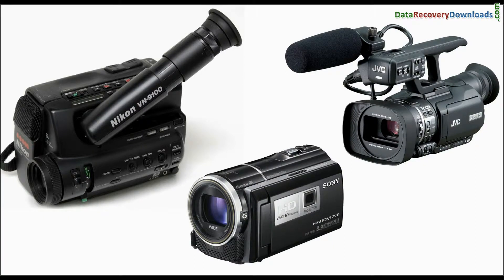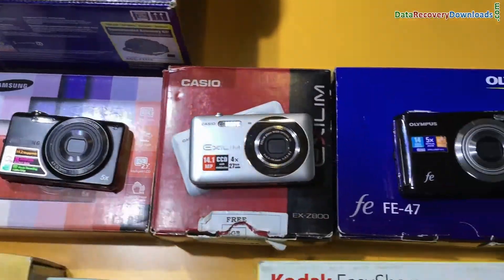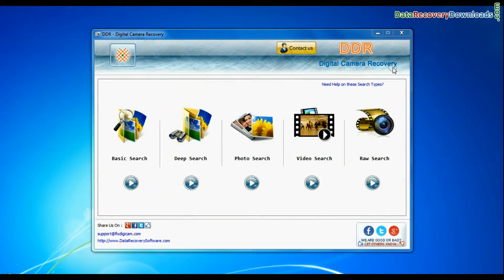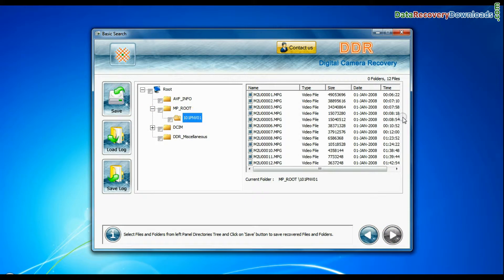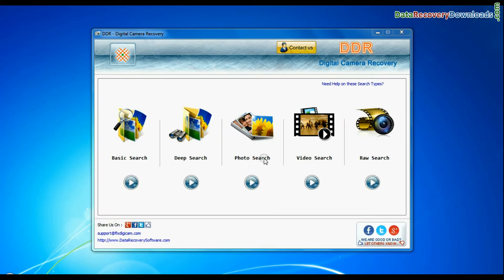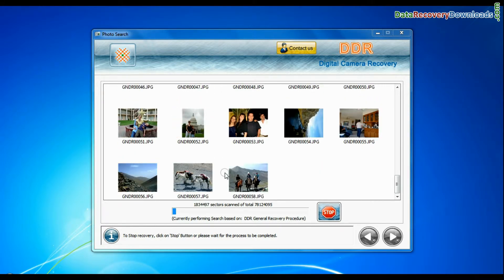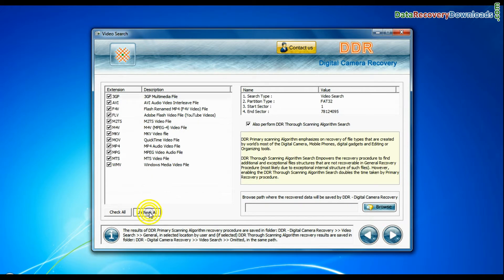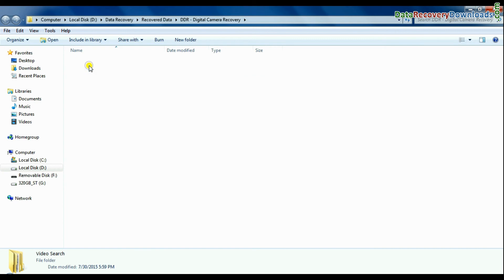How to recover lost data from Sony HandyCam using Digital Camera Recovery Software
In this video you will see, how to recover accidentally deleted or formatted data from Sony HandyCam using DDR Digital Camera Recovery Software. Software provides various mode including Basic Search, Deep Search, Photo Search, Video Search and Raw Search to recover lost data from all types of digital camera.